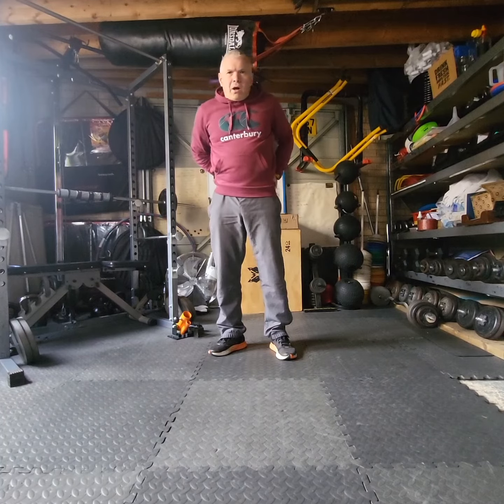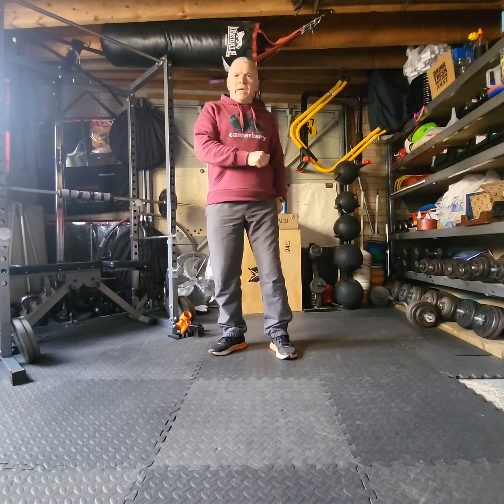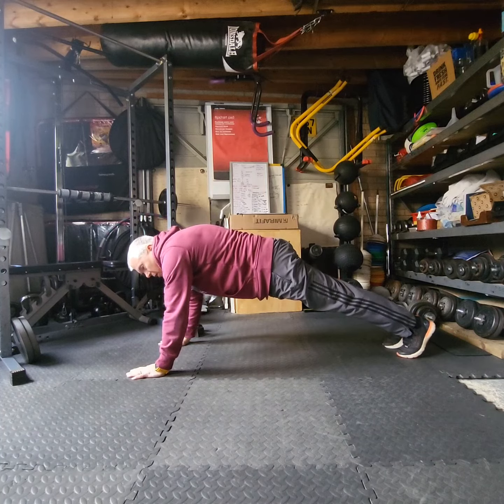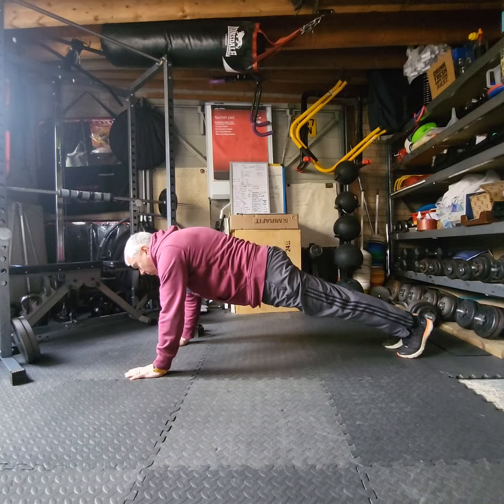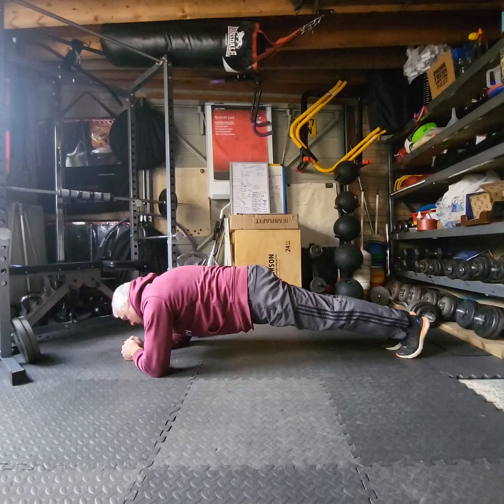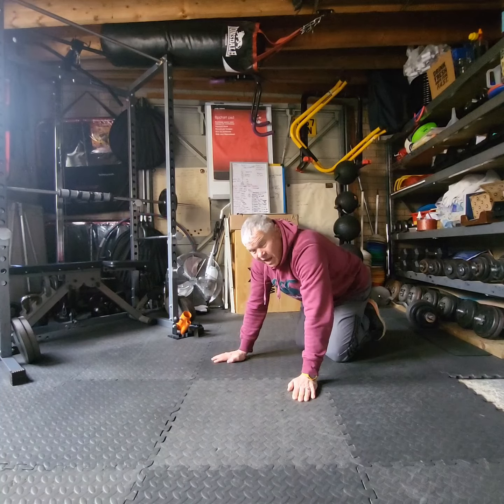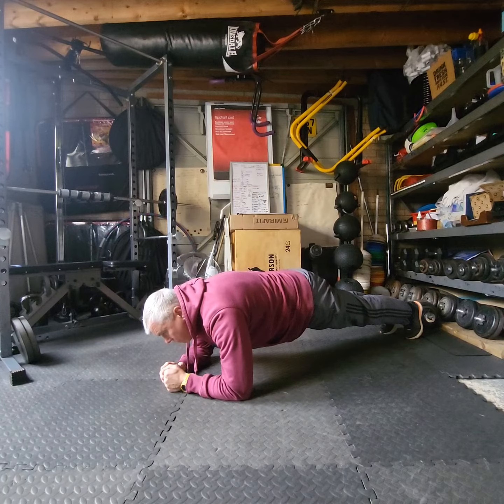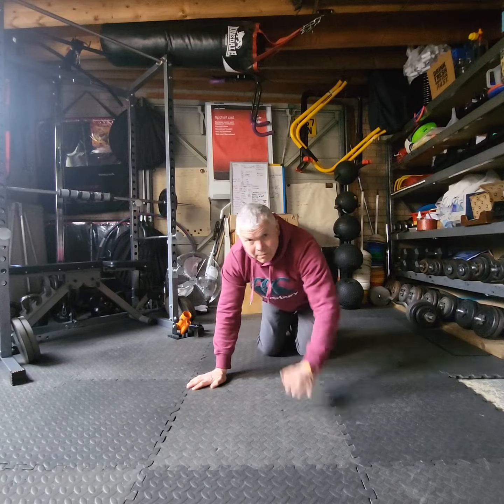Term 4 Playground Challenge